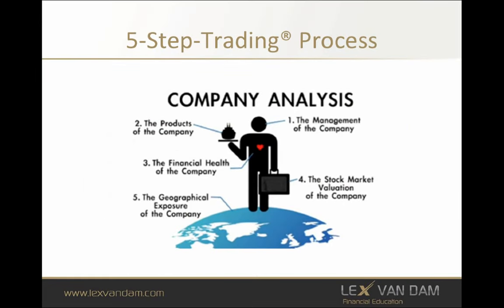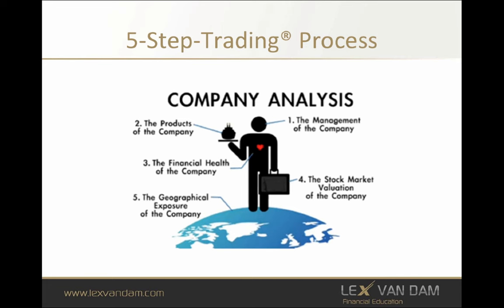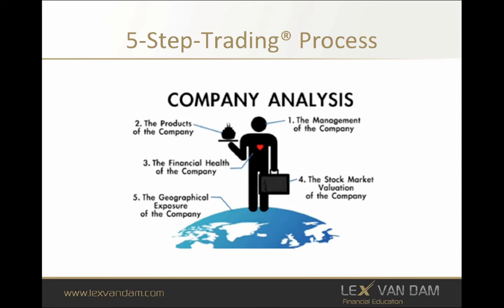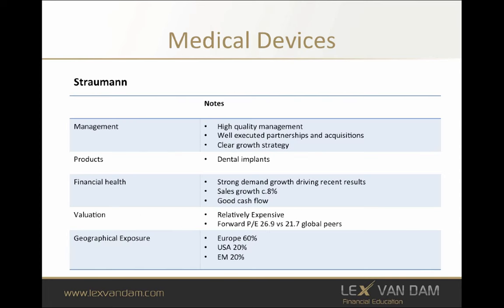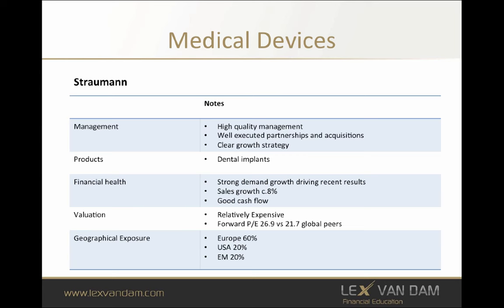Million Dollar Traders Course Preview: [Stocks Case Study: Ageing Demographics]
WATCH THIS VIDEO PLUS OVER 50 MORE IN FULL WITH THE MILLION DOLLAR TRADERS COURSE

In this short preview of the Million Dollar Traders Online Course, Hedge Fund Manager Lex van Dam explains his trading process and reveals how you can learn to trade like the professionals by applying this to the latest market intelligence available via the Academy.

About Lex van Dam and the Lex van Dam Trading Academy:

As one of London's most respected hedge fund managers, Lex van Dam has traded everything from crude oil to credit default swaps over a 20 year career that has seen him lead trading desks at the likes of Goldman Sachs and GLG partners.

In 2008 Lex produced Million Dollar Traders, a three part series that aired on the BBC where he proved that ordinary people could be taught to become successful traders. The experiment proved particularly interesting because not only did Lex back his traders with $1 million of his own money, but the group in fact went on to perform better than the professionals.

Whilst Lex continues to trade at his Hedge Fund, he also provides online education to allow people to learn his methods via the Lex van Dam Trading Academy.